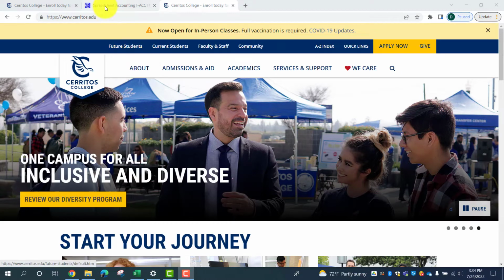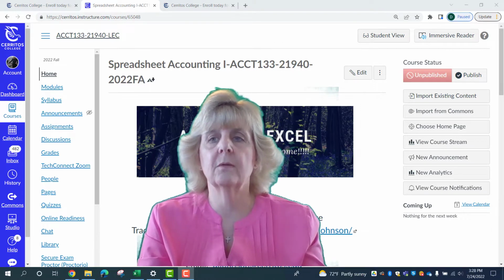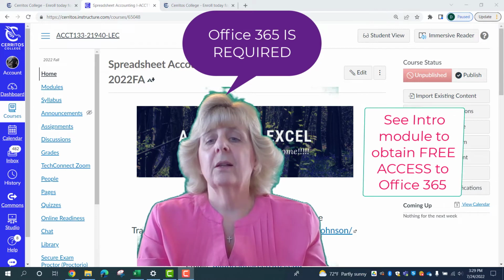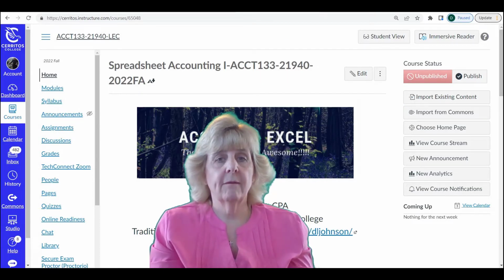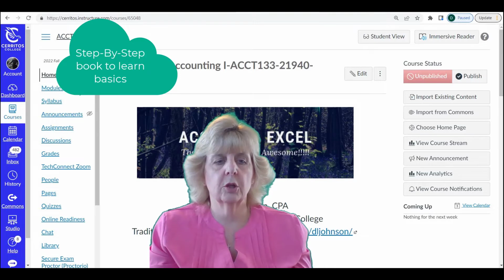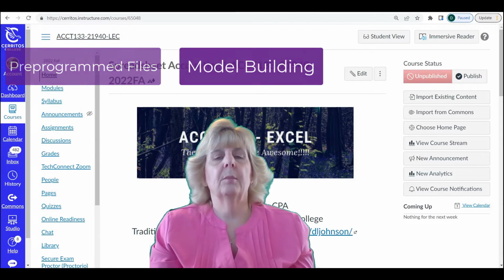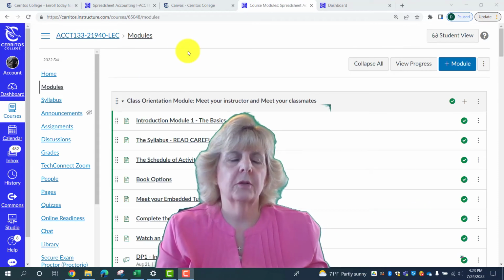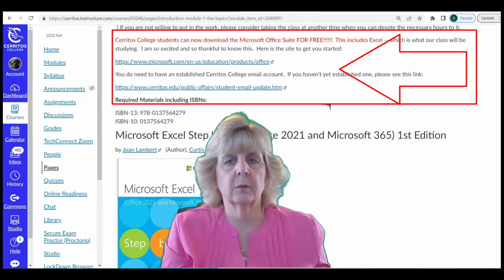ACCT 133 Orientation Video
The purpose of this video is to give you an overview of ACCT 133 Spreadsheet Accounting course using Excel